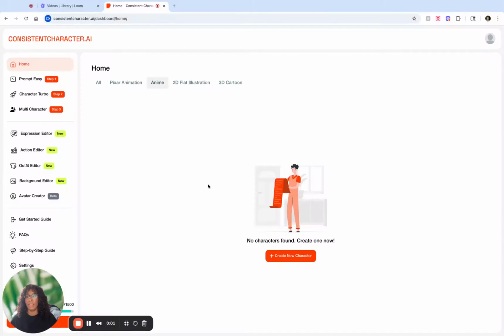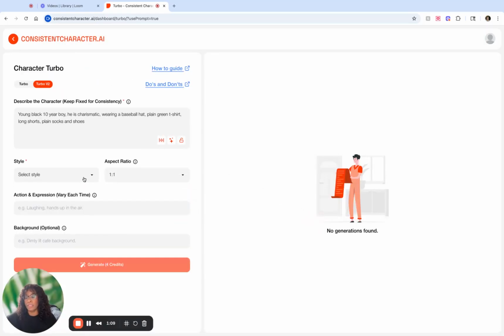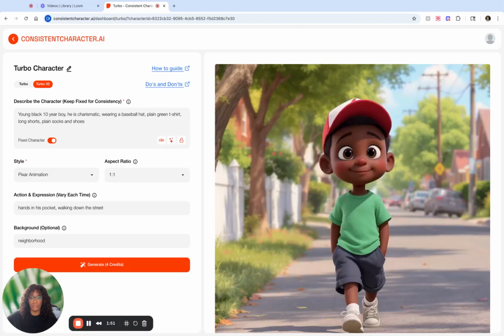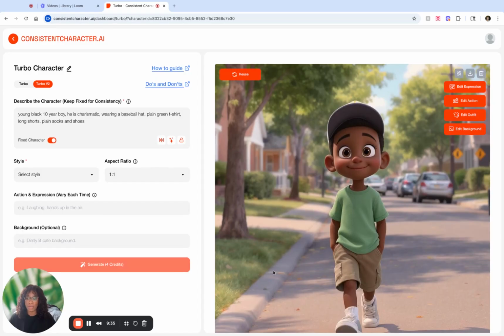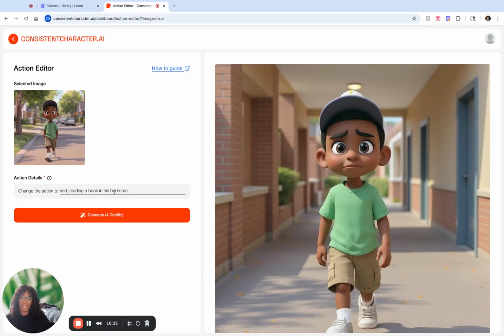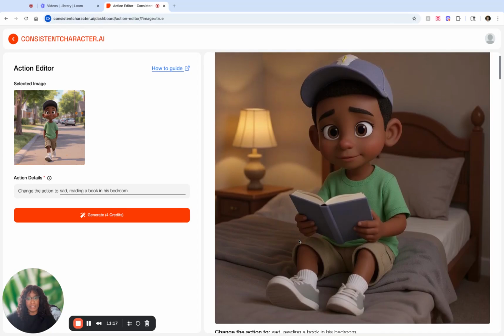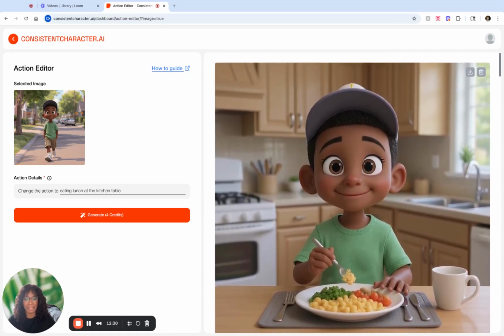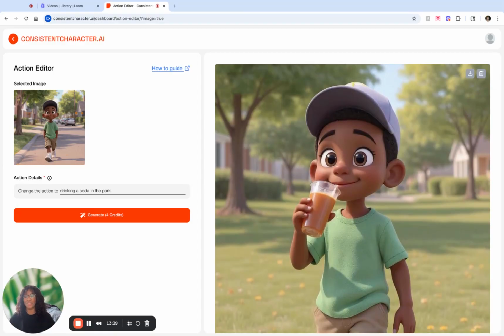Master Consistent Characters in 5 Minutes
🚀 Master Consistent Characters in 10 Minutes!
In this video, I’m showing you how I use ConsistentCharacters.AI to easily create the same character in multiple poses and scenes—perfect for children's books, coloring books, educational resources, and more!

✨ Whether you’re a KDP creator, teacher, or content designer, this tool is a game-changer for producing professional-looking characters without hiring an illustrator.

📚 I’ll walk you through:

How to get started with ConsistentCharacters.AI

Examples of using one character across different settings

Tips for using your characters in books, worksheets, and lesson plans

How to stay on-brand and consistent across pages

🎨 This is ideal for:
✔️ Children’s book creators
✔️ Teachers making worksheets or slides
✔️ Coloring book designers
✔️ Anyone tired of inconsistent AI art